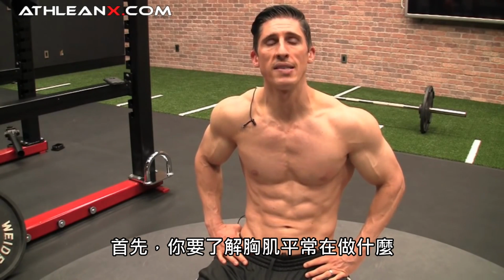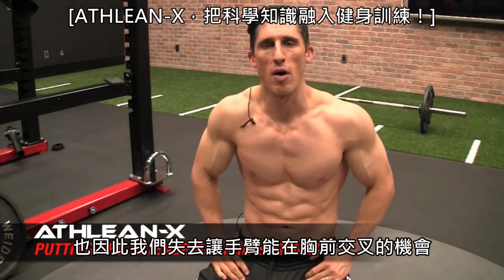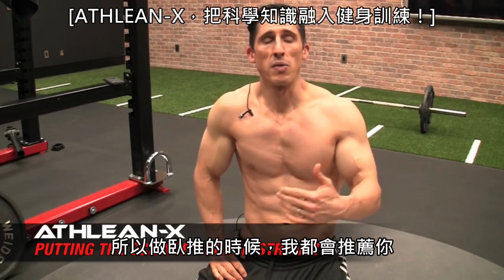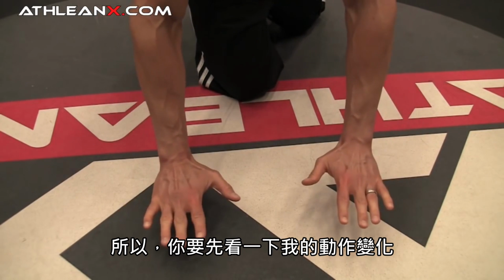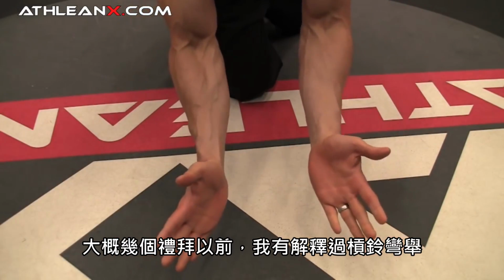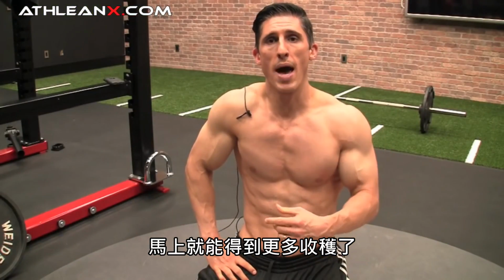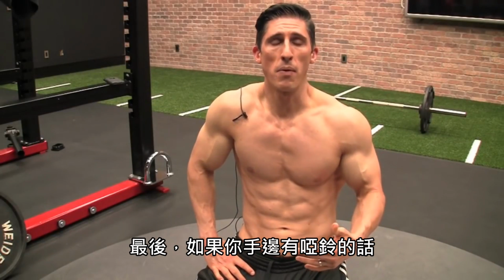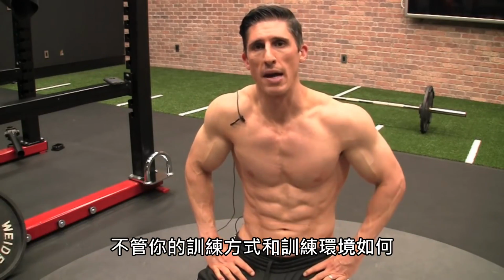讓胸肌更大的伏地挺身技巧 (中文字幕)